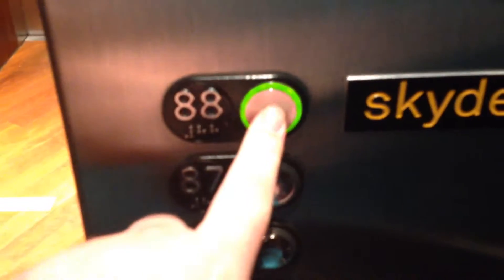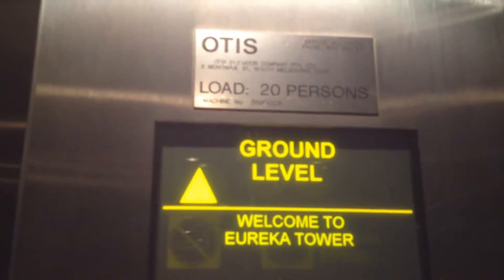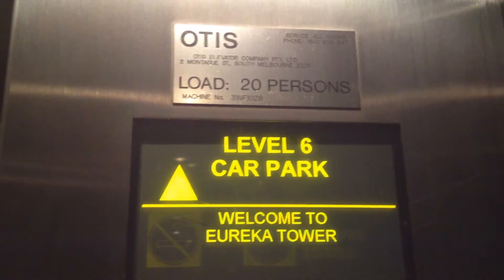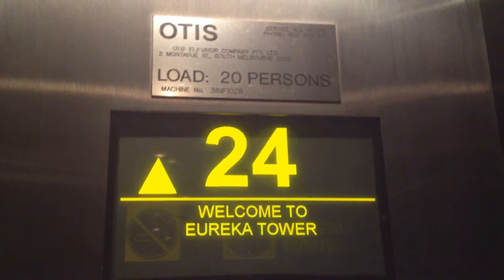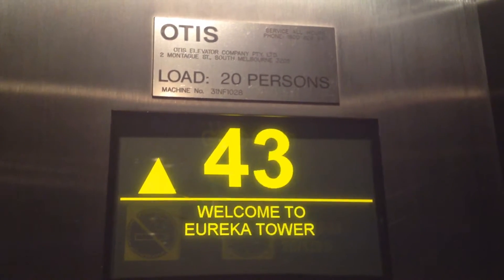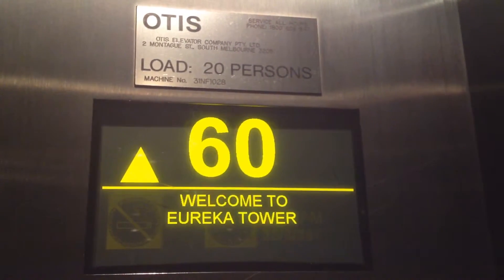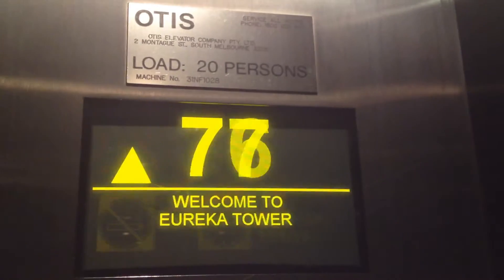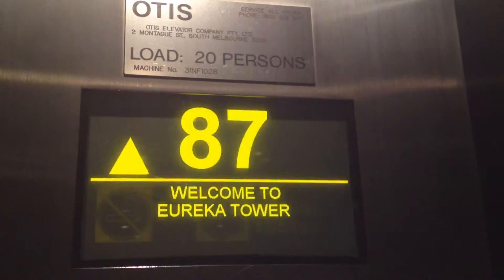SKYSCRAPER EXPLORER: Otis Skyway Hi-speed Traction Lifts @ Eureka Tower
Building Height: 297m
These are the ultra fast lifts that go up to Eureka Skydeck 88; they take 38 seconds to reach the height of 285m. The residential lifts are the same as these lifts but they are for residents only.
Brand: Otis
Type: Hi-speed Traction
Capacity: 20 persons
Floors: 1, 2, 85, 86, 87, 88
Year installed: 2006
Buttons: Otis European Series Green
Deathtrap Rating: 0/10